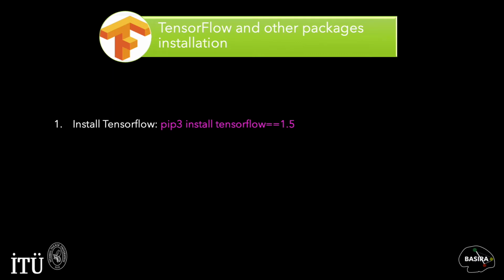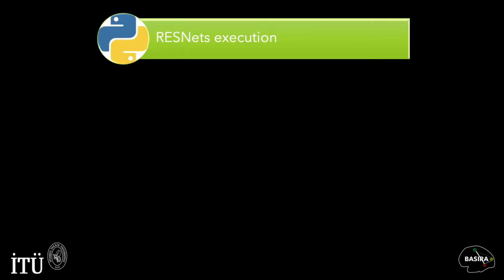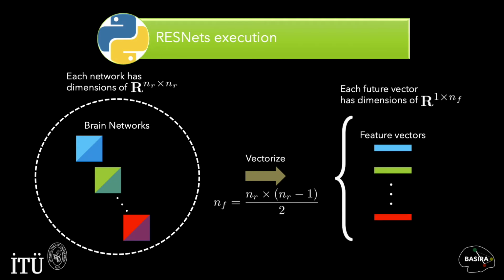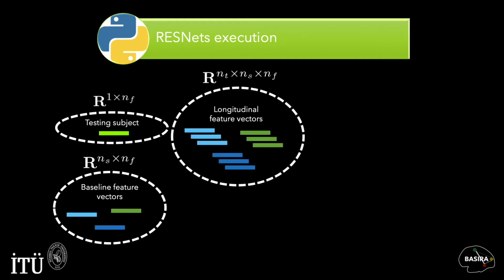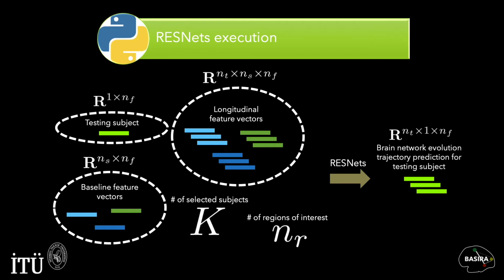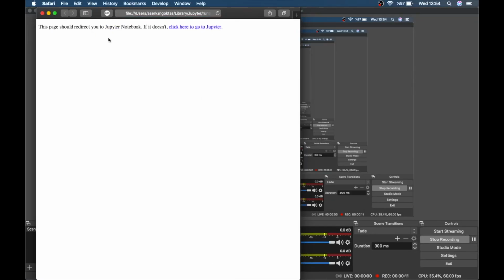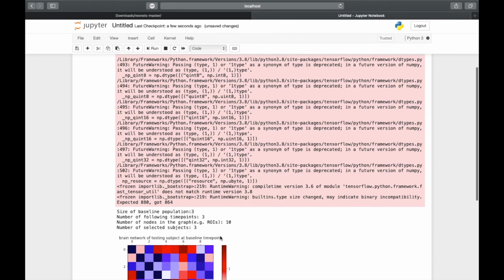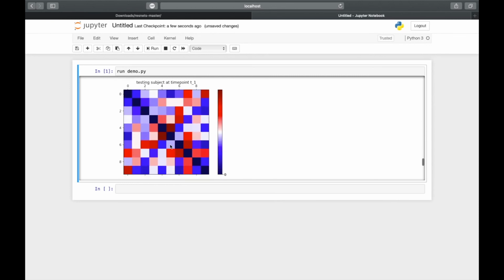GitHub code of RESNets (Goktas et al., PRIME 2020)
This works is accepted as oral presentation at the “Predictive Intelligence in Medicine” (PRIME) workshop in conjunction with MICCAI 2020, Lima, Peru.